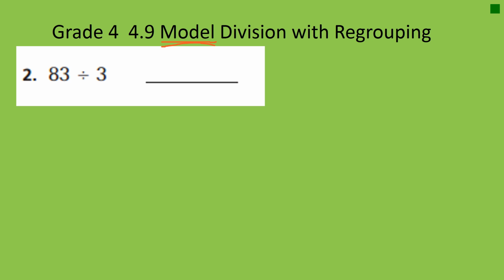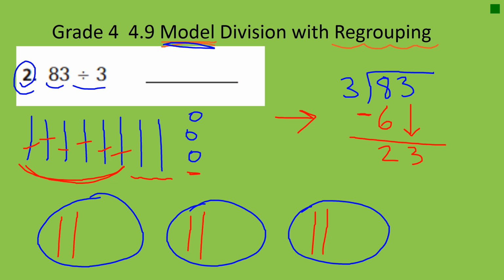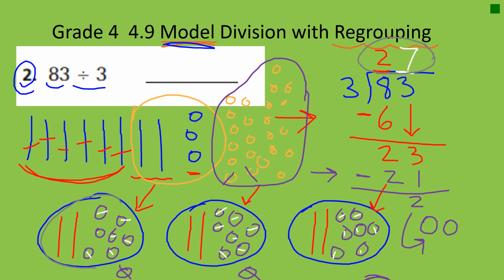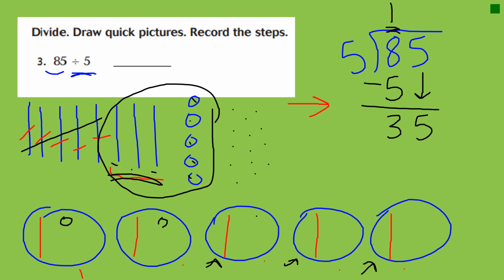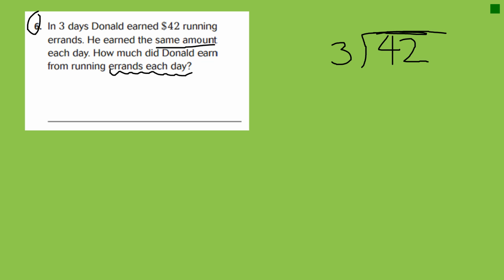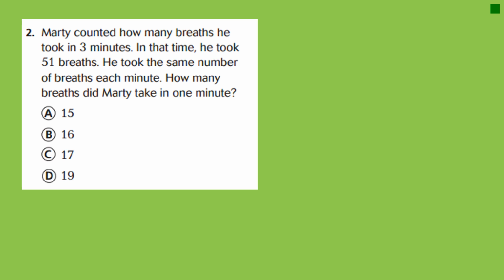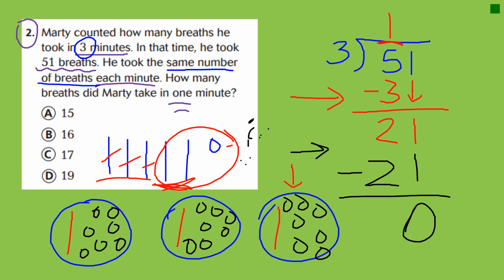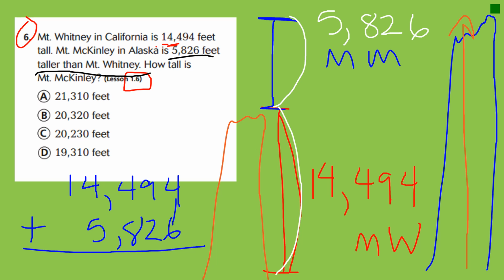g4 4 9 model division with regrouping